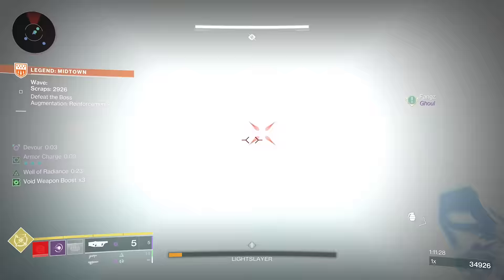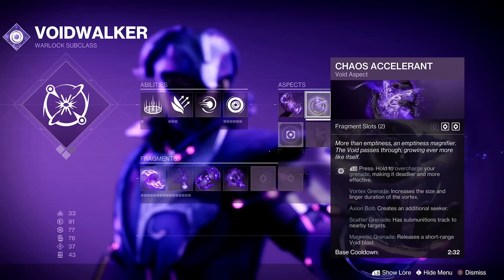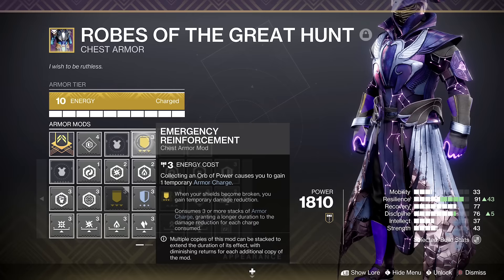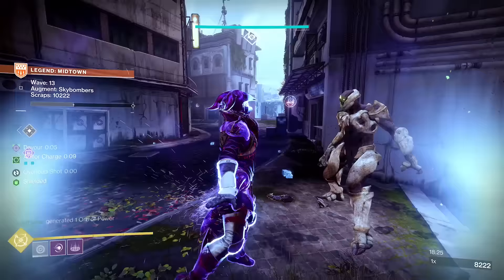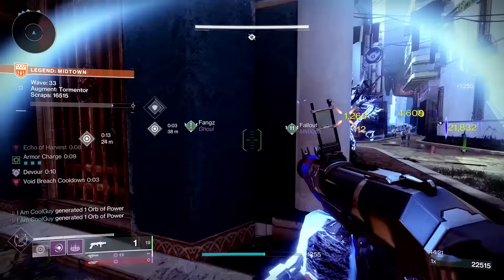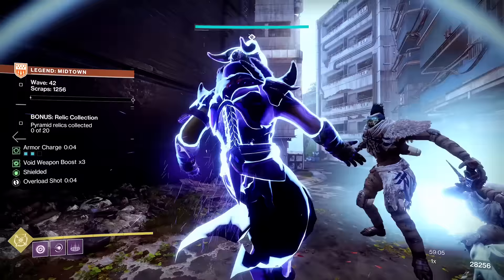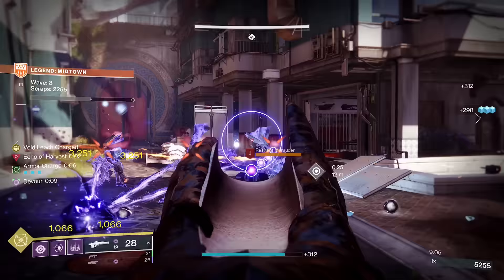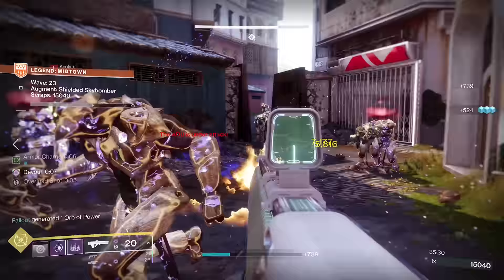Felwinter's Helm Low Key DESTROYS Onslaught (Full Build)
Felwinter's Helm is A Warlock exotic that gets little love. The time has come.

Did you forget? Onslaught is the perfect big brain place for it. This build uses the full power of Felwinter safely and legit destroys.

New Destiny2 video for Lightfall Season 23 Season of The Wish expansion.